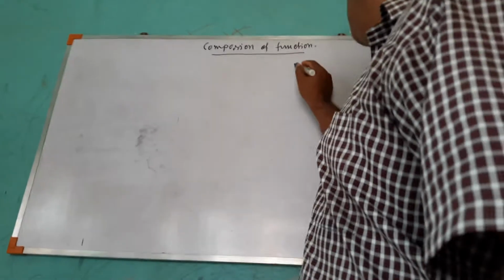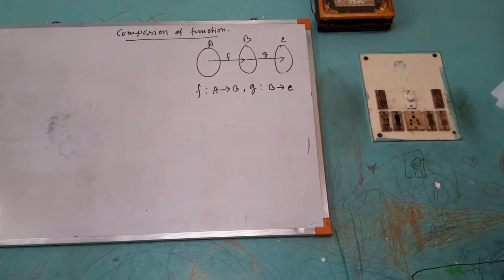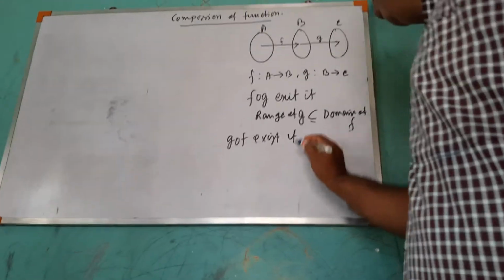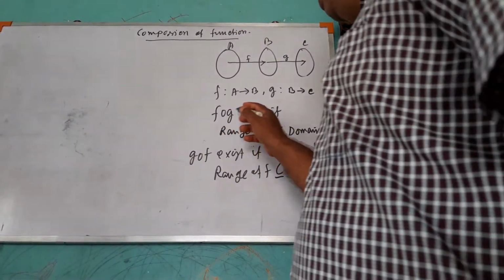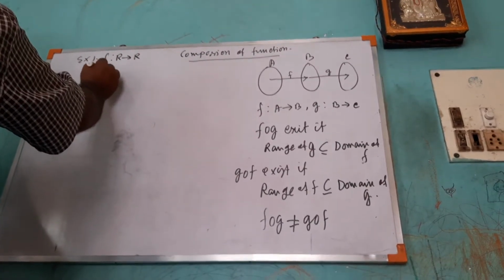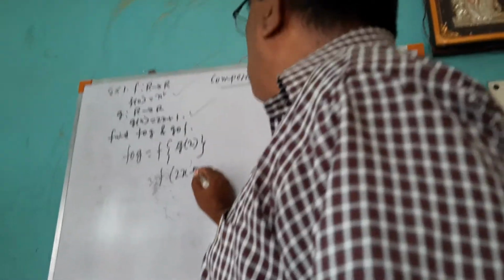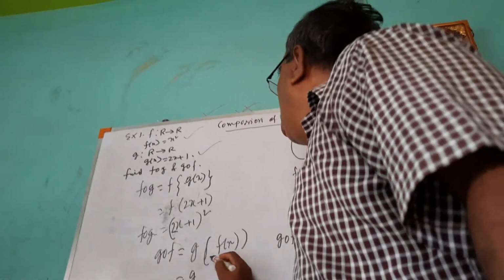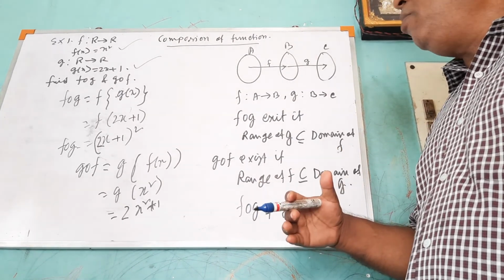Composition of function for BCA,B.Sc class twelve by Prof.Dipanjan Kumar Dey.M.Sc Math,M.Tech CSE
1. Link for NVERSE FUNCTION--Solved examples Lecture-01 for BCA B.Sc Prof.Dipanjan Kr Dey M.Sc Math M.Tech CSE
2. Link for Composition of function for BCA,B.Sc class twelve by Prof.Dipanjan Kumar Dey.M.Sc Math,M.Tech CSE

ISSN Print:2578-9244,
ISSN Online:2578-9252